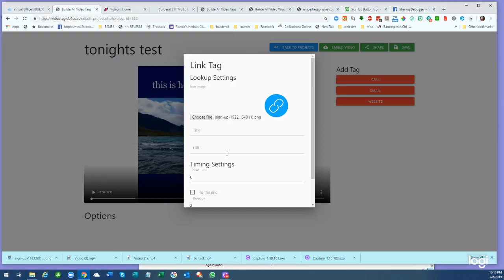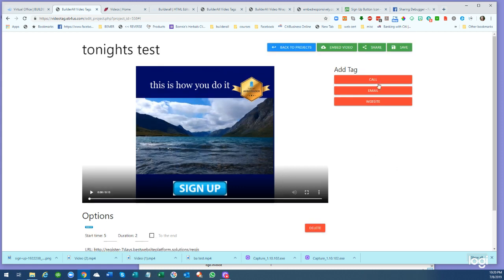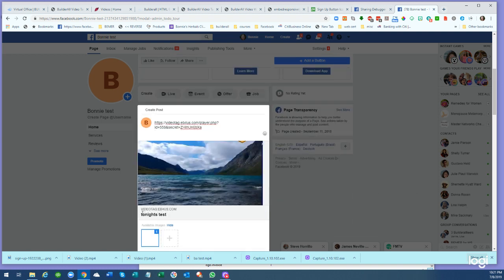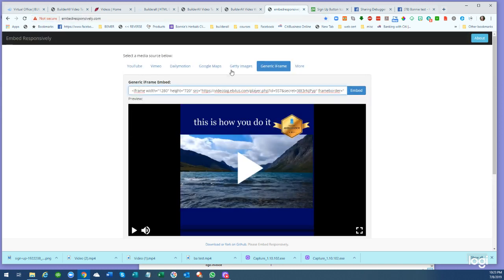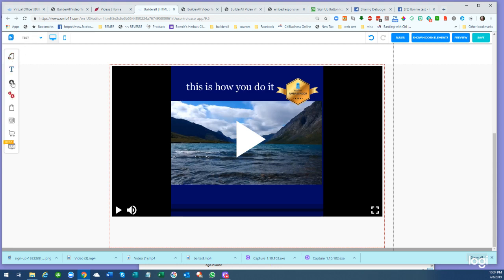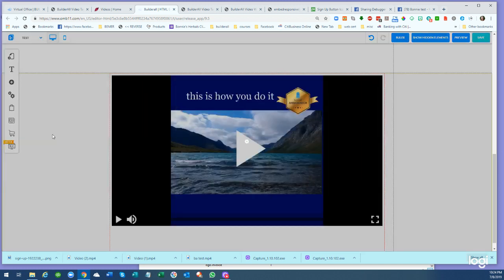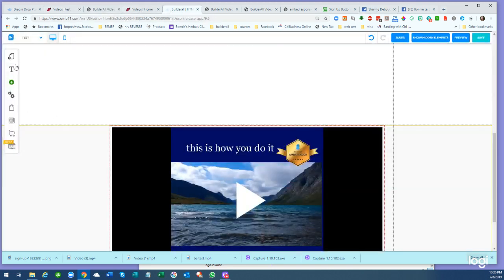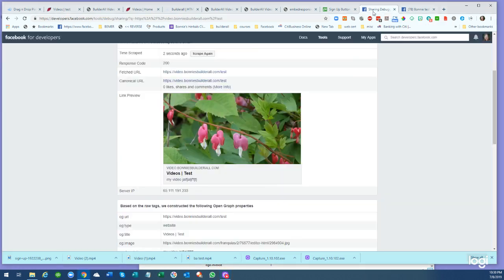How to work with Builderall Video Tag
Learn how to use Builderall Video Tag, create a responsive video and put the correct code on facebook.